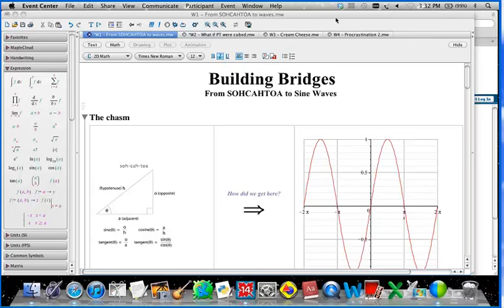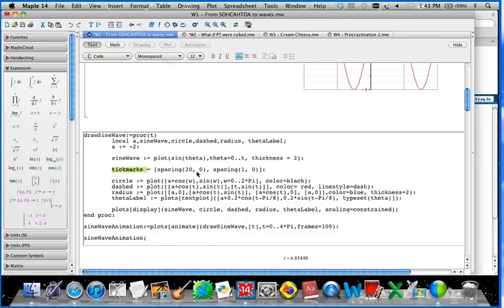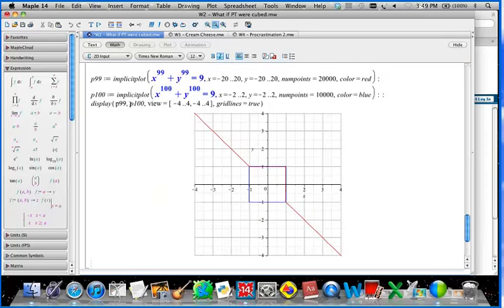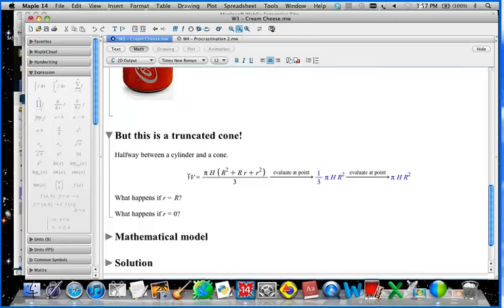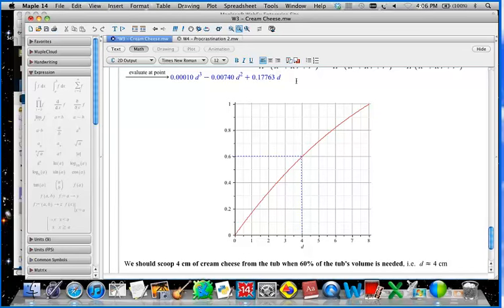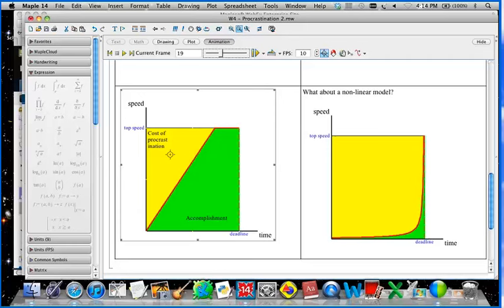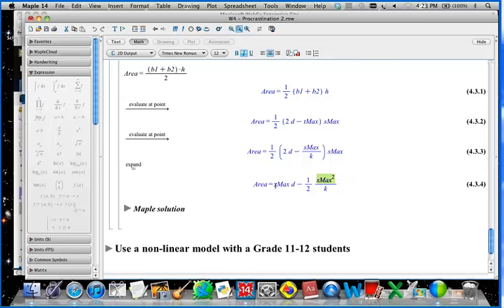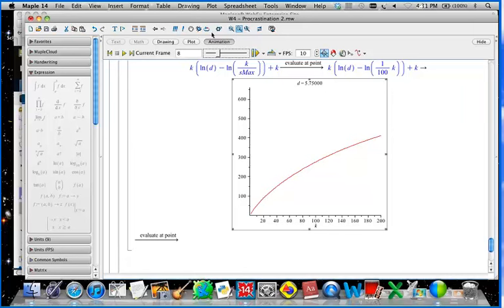Why I Needed Maple to Make Cream Cheese Frosting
The dream of every math teacher is to hear their students say, "Wow, that's neat!" Maple is a delightful tool that can help you live this dream more often, even with kids who are not naturally good at math. In this presentation, you'll learn how to use Maple's amazing graphics and equation solvers to teach kids the beautiful visual connections between the topics they've already learned, to help them learn new concepts at all levels, and to give kids an appetizer for the math they will see in college.

We'll focus on applications that make learning mathematics fun. Examples include
• “Can a Square Roll?”
• “The Mathematics of Procrastination”
• "How To Avoid Being Asked To Move The Couch",
• "What If The Pythagorean Theorem Were Cubed?"
• "What Do Waves Have To Do With Triangles?"
• and, as promised in the title, “Why I Needed Maple To Make Cream Cheese Frosting”.
Attendees will receive copies of all Maple worksheets used in the presentation.

About the presenter: Dr. Jason Schattman got his Ph.D. in operations research from Rutgers University and worked at Maplesoft for four years before switching to the exciting and challenging world of high school teaching. He teaches math, computer science, and dance at Sir John A. Macdonald Secondary School in Waterloo, Canada, where he lives with his wife, three daughters, and their dog, Pythagoras.